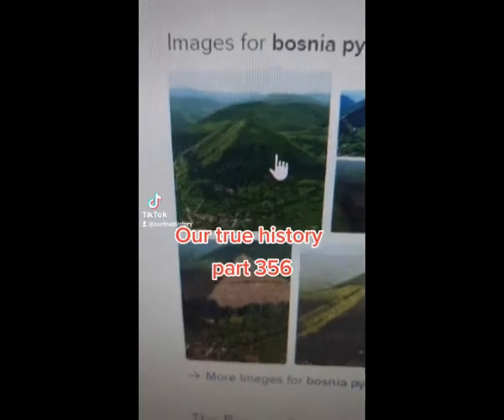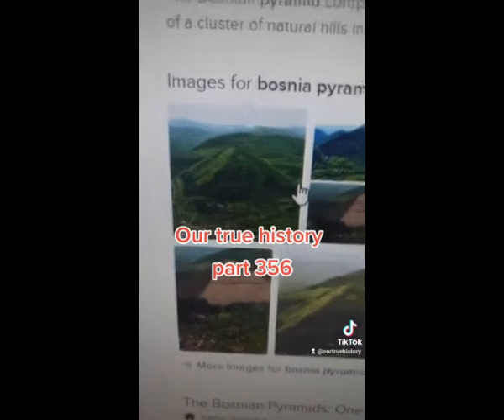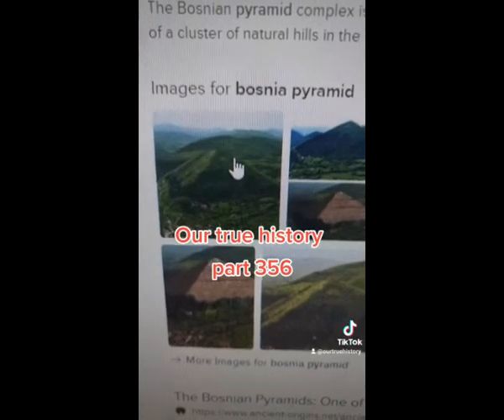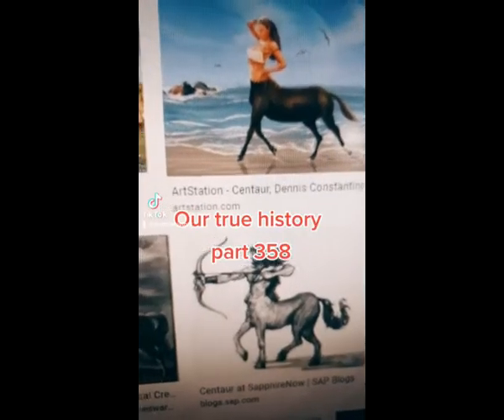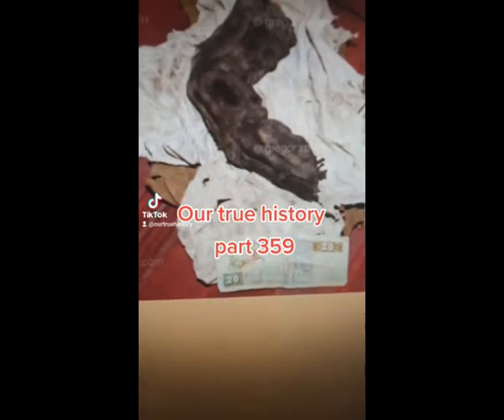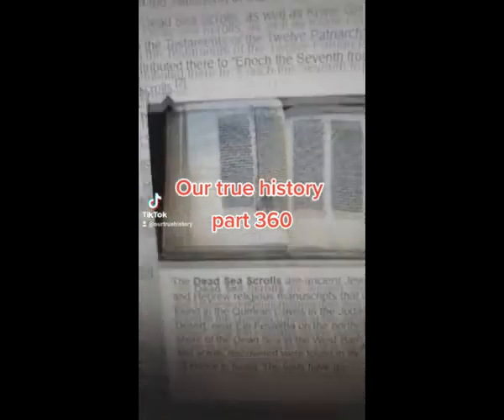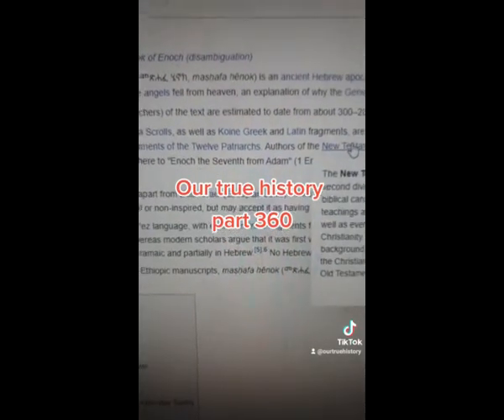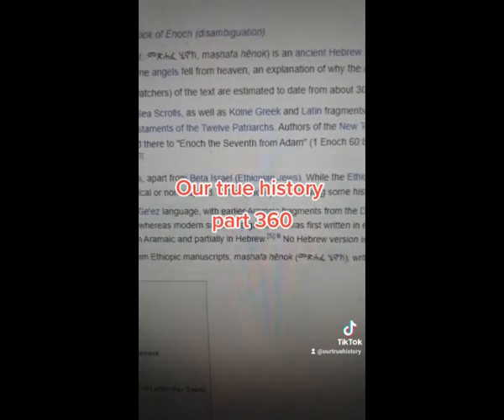OUR TRUE HISTORY Parts 356 - 360 aliens, anunnaki, book of enoch, ancient aliens, ufos, ufo, gods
OUR TRUE HISTORY Parts 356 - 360